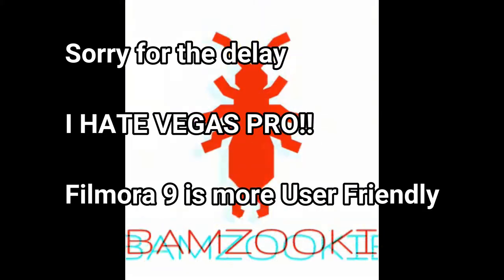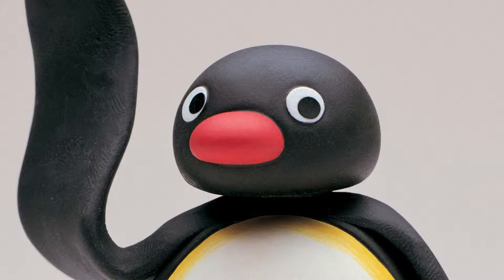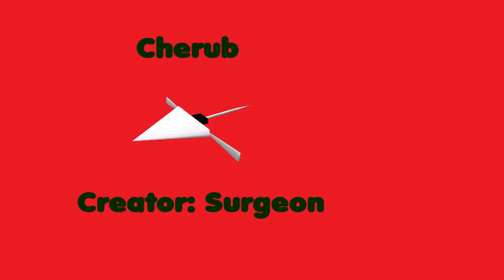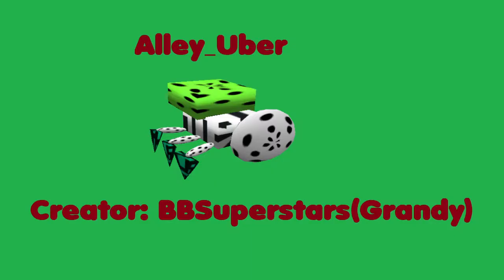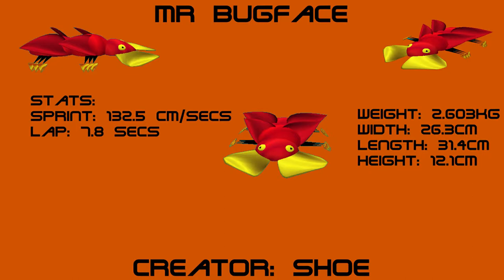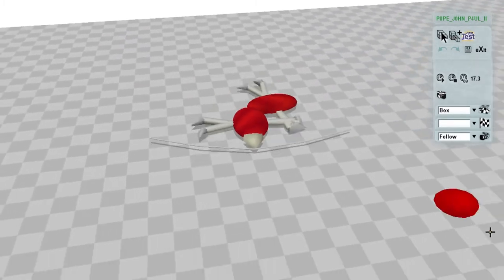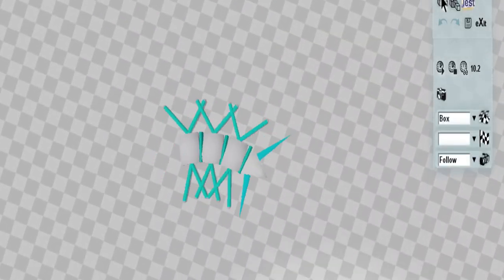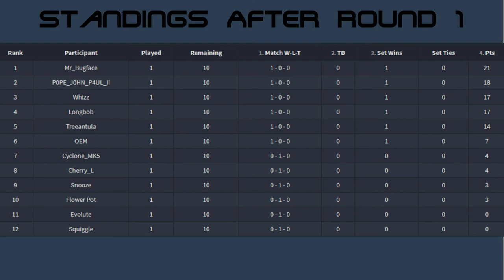Bamzooki Zook Tag Part 1